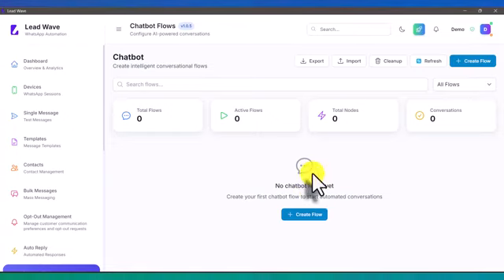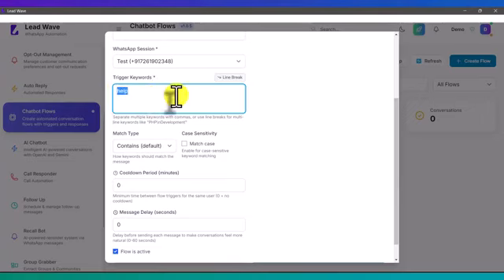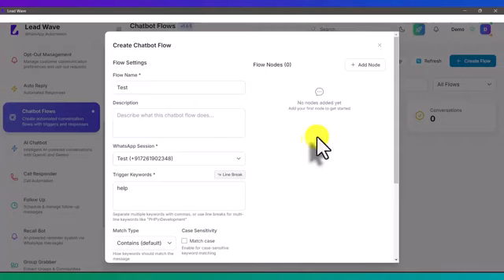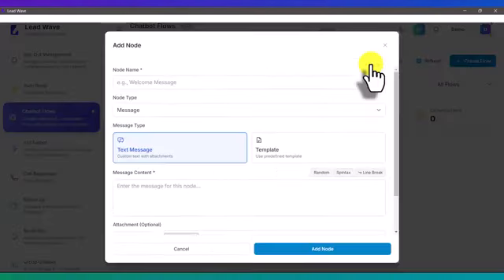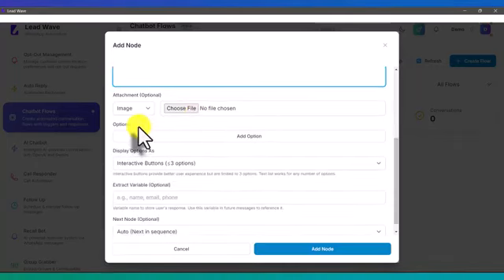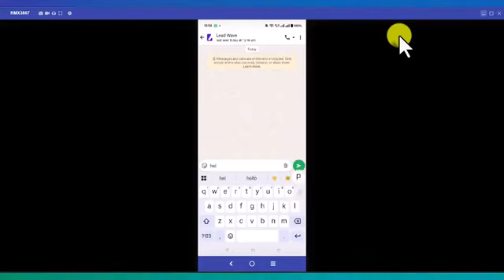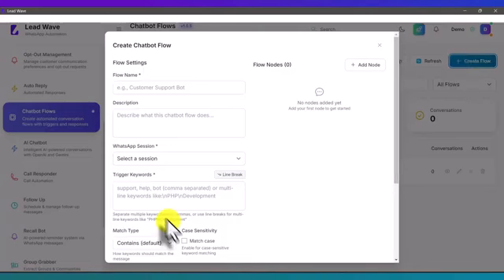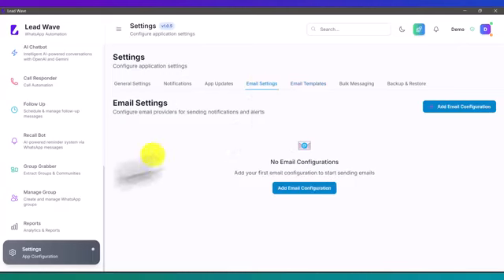LEAD WAVE PART - 7 - HOW TO USE CHATBOT FLOW MODULE